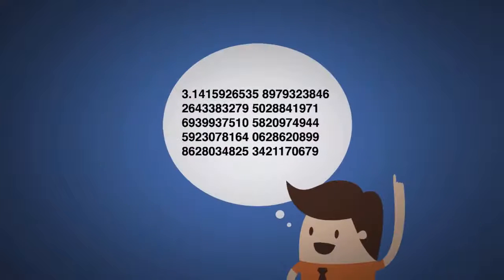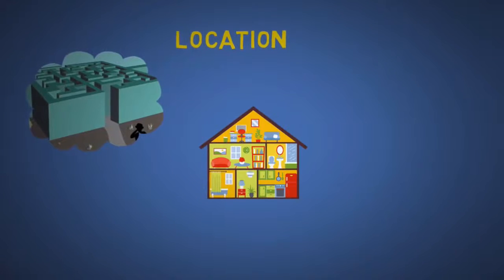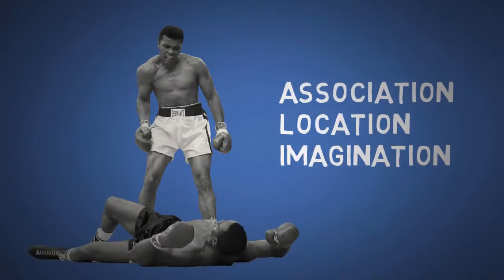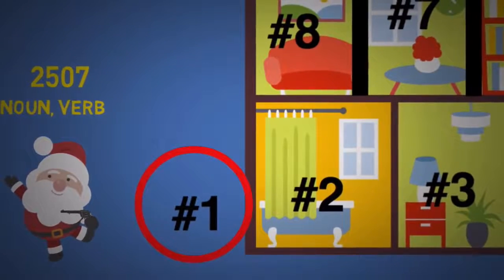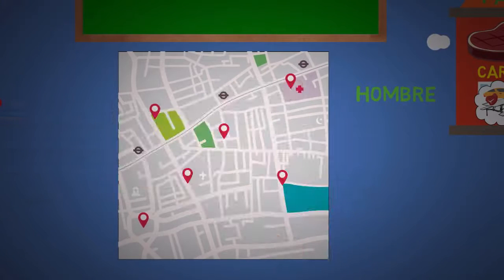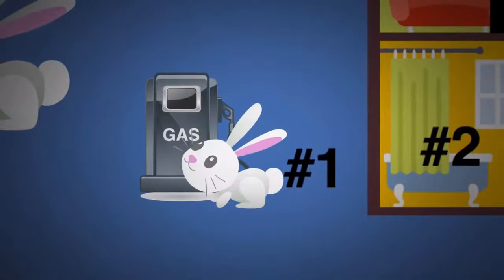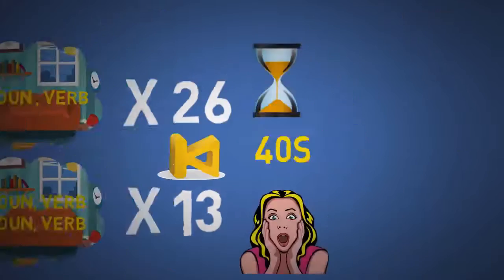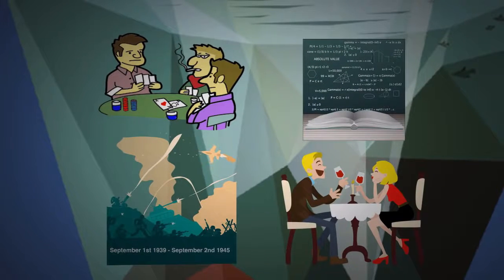Memory tips: How to memorize quickly☆ How to remember anything easily [whiteboard animation & HD]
How to Memorize Anything | How to remember things easily

Do you want to learn how to memorize anything quickly? Then you need to learn the method loci. This will teach you how to remember things easily. Using the principles of Dominic O'Brien you can learn how to memorize fast and easily and you’ll be able to learn how to memorize what you studied. Learn how to memorize vocabulary will be a breeze. The three principles to memory by Dominic O’Brian is Association, Location and Imagination. By learning the peg system you’ll be able to memorize numbers easily, dates, birthday, credit cards and even learn how to memorize a speech or the meorize the periodic table. You will truly memorize 10x faster

The method of loci is sometimes called a memory palace. I have been using these memory techniques for a over a decade. Some of my favourite uses of them is to memorize a deck of cards, remembering my passwords or simply remember what my date has told me.

I recommend Dominic O’Brien’s book - Learn to Remember
Also, Moon Walking with Einstein

Like my channel?

    ☆☆A short method☆☆
         Reading method

(1) If you're a reader type, then you memorize best what you can read. ...

(2) Read what you must memorize and read it over and over again.

(3) Repeat it to yourself, verbally, and then write it down on an index card. ...

(5) Repeat to others. ...

(6) Keep reading until you memorize it by heart.